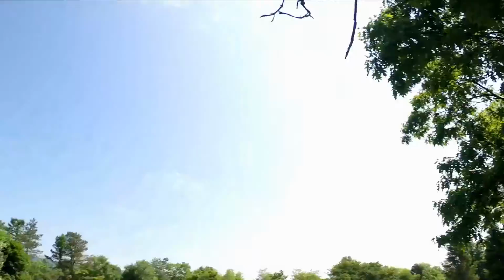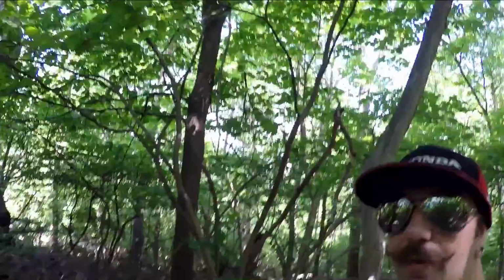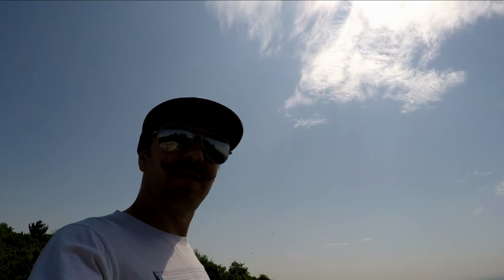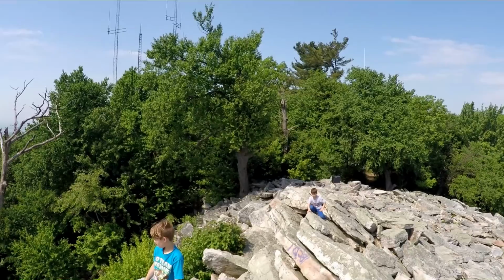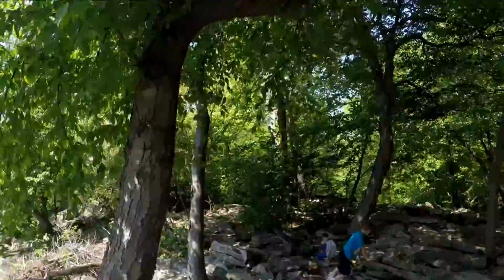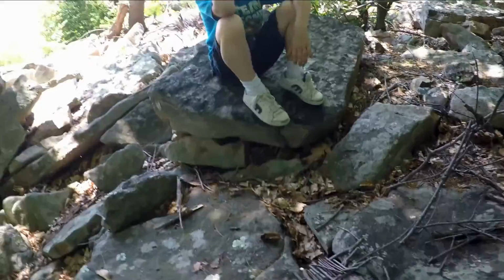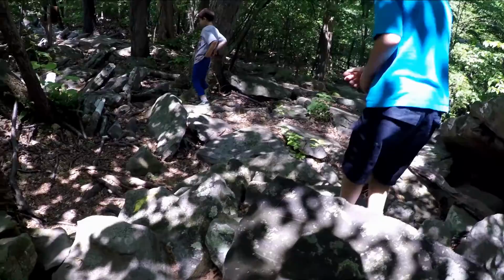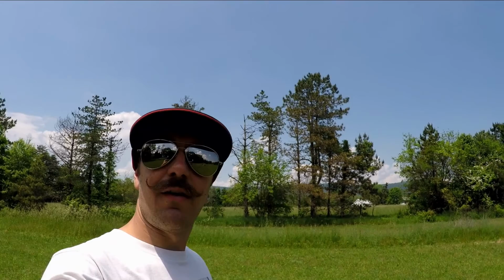Waggoner's gap hawk watch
A look at the hawk watch off rt 74 in carlisle.